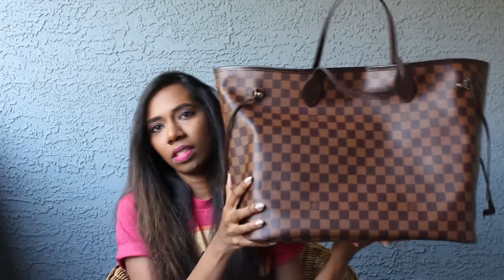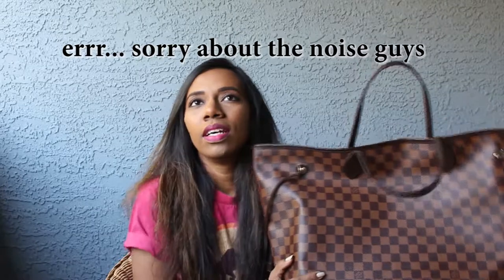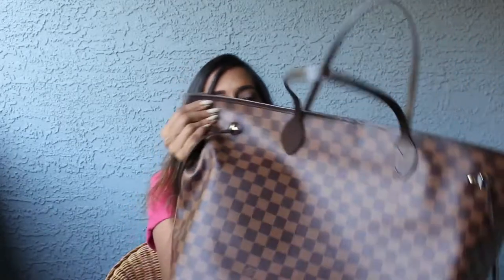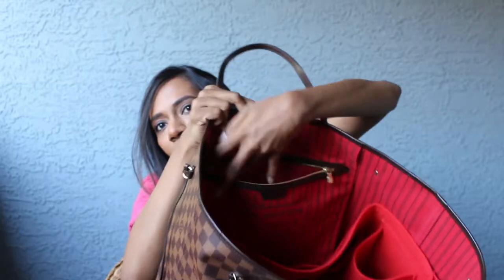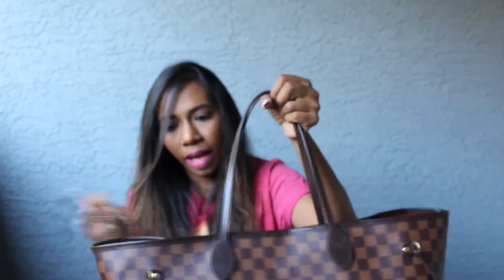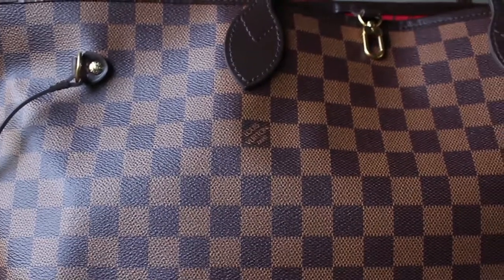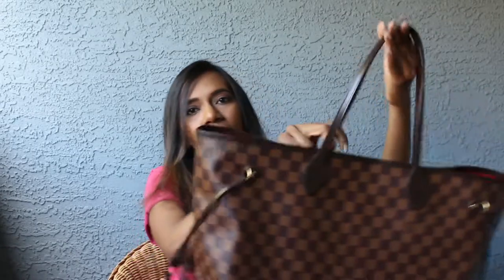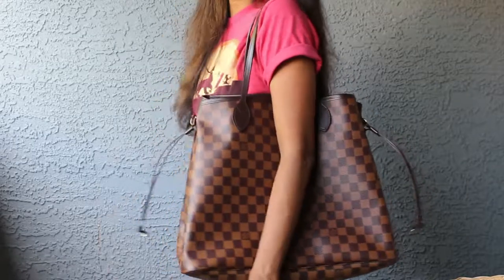Louis Vuitton Neverful GM | 1 year wear & tear | Review | Modshots